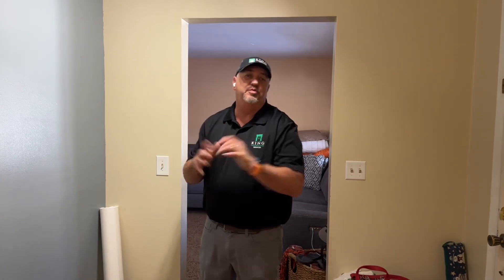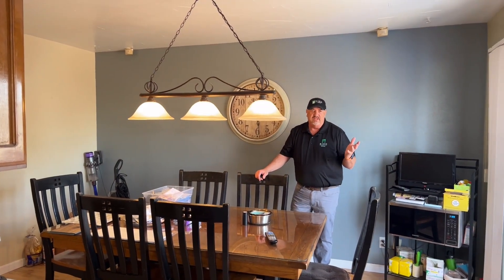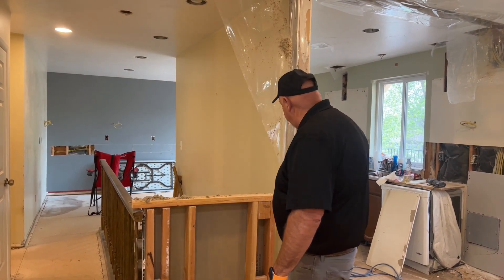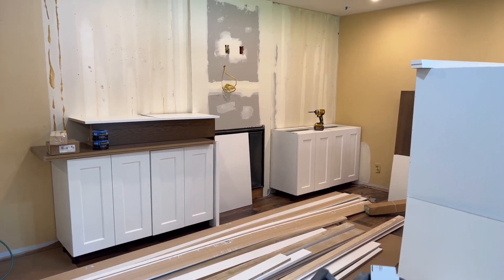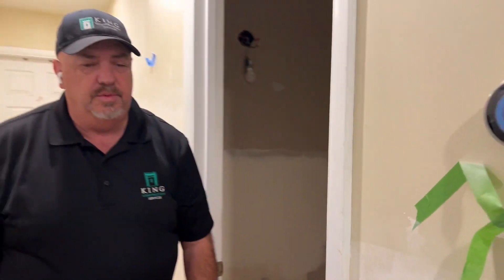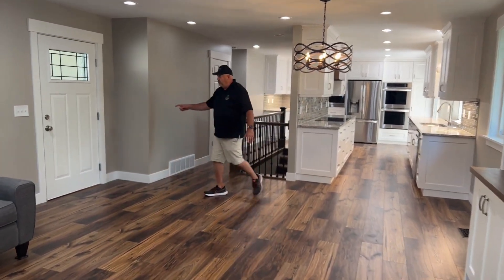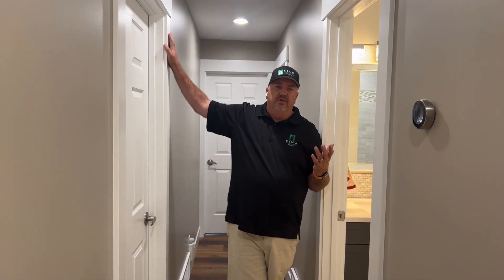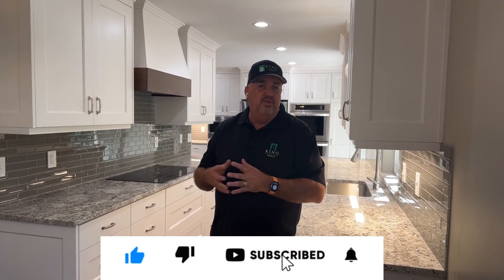Professional Main Floor Remodel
In this project we break down the walls, literally! We take a cramped main floor and open it up into a spacious, luxurious and functional space. We also take a tired and dated design, and give it a modern update.

00:00 - Intro
00:14 - Pre-demo
05:05 - Progress 1
08:46 - Progress 2
13:54 - Completed Project
22:45 - Before/After Photos
23:27 - Project Statistics